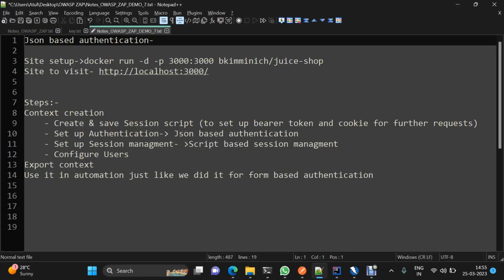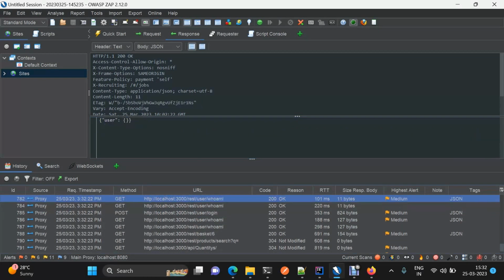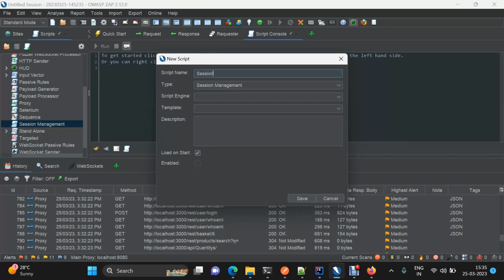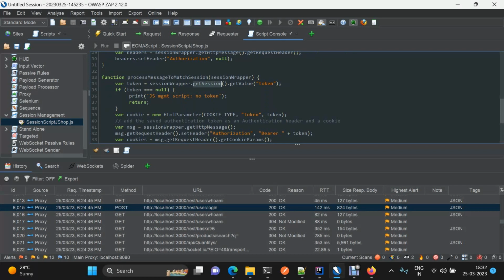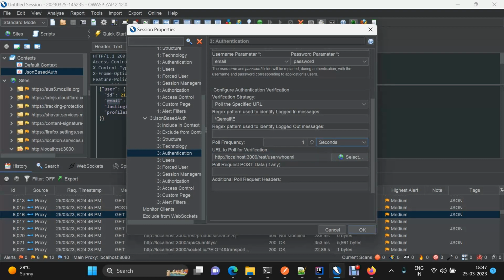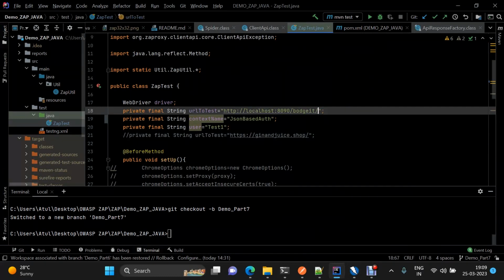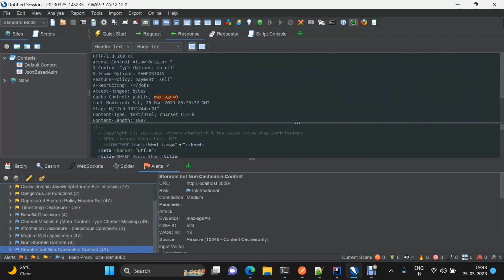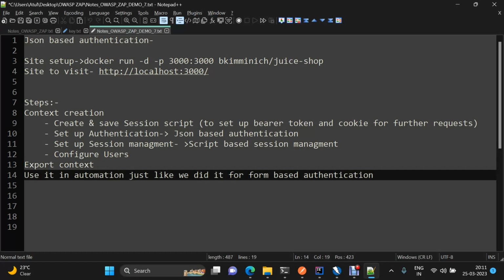7- JSON based authentication - Automated Security Testing using Java & zap-ClientApi - OWASP ZAP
Json based authentication
Site setup- docker run -d -p 3000:3000 bkimminich/juice-shop

Steps:-
Context creation
 - Create & save Session script (to set up bearer token and cookie for further requests)
 - Set up Authentication- Json based authentication
 - Set up Session managment- Script based session managment
 - Configure Users
Export context
Use it in automation just like we did it for form based authentication